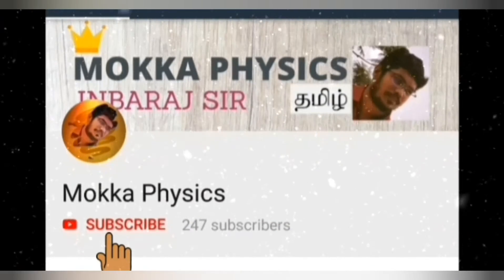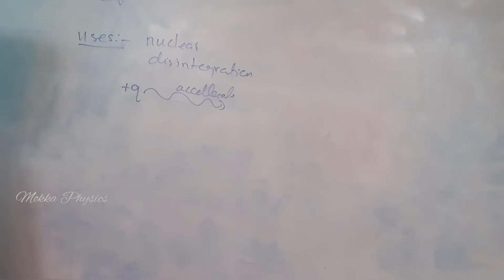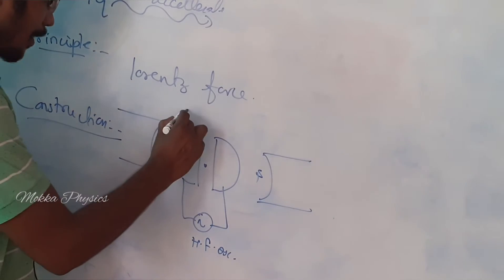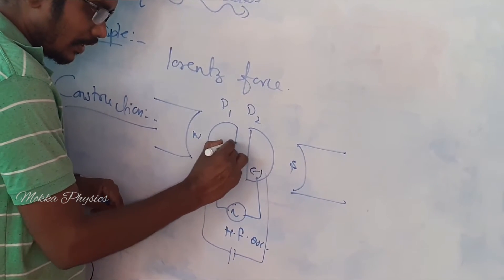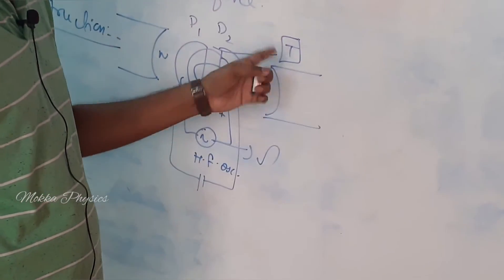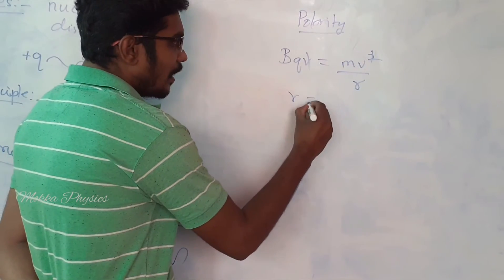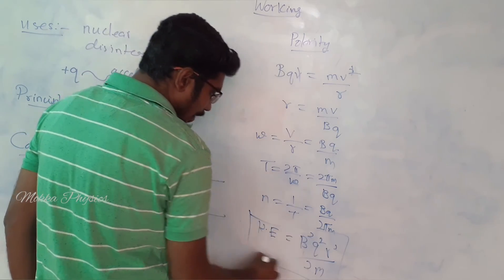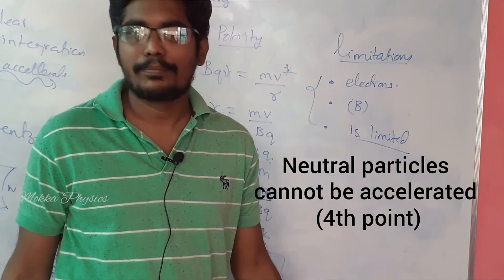12th Physics|Ln:3|Cyclotron|Tamil|Inbaraj Sir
we are discussing about a particle accelerator which is a simple device which works on the principle of larentz force.

construction working and uses of device has been discussed here..